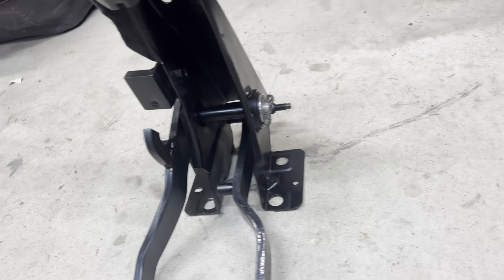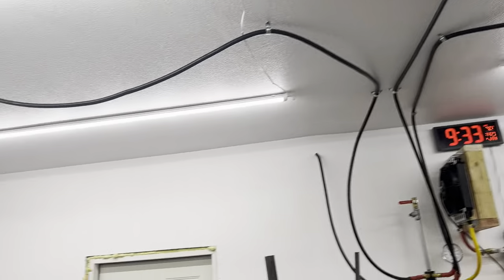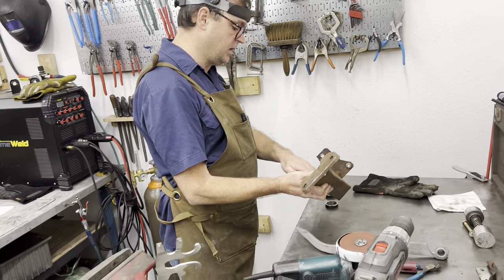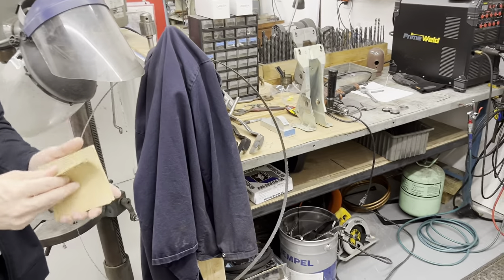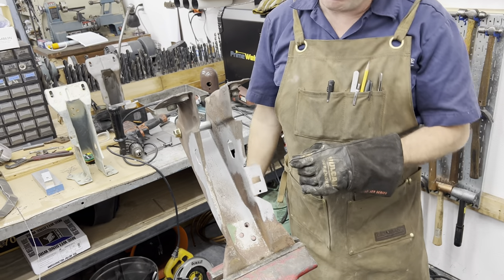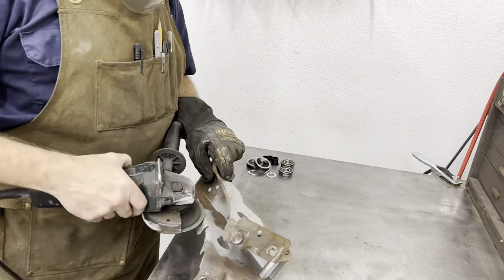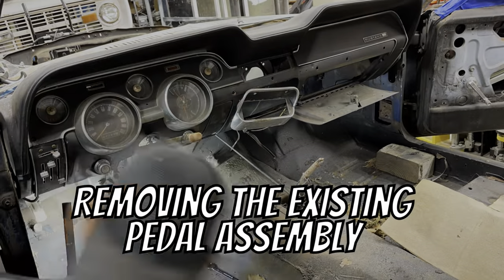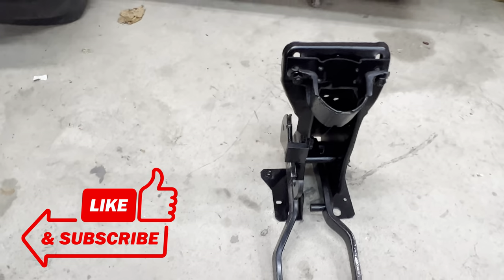Do this to your muscle car clutch pedal. 1967 Mustang clutch pedal assembly modification.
Smooth operation of your Classic Mustang clutch pedal is vital to drivabilty. The team at Mustang Steve provide a full proof set up that modifies and modernizes your Classic muscle car pedal assembly. In this episode we set out to show you how to modify your clutch and brake pedal for rigid and smooth operation for the lifetime of your vehicle. 1967 mustang clutch pedals are known for the wear on the bushings. This kit eliminates the issues for years of driving vs garaging.

Check out the Mustang Steave website for their pedal assembly options